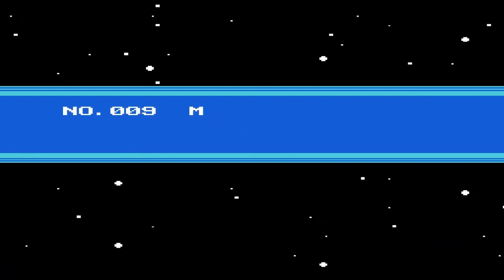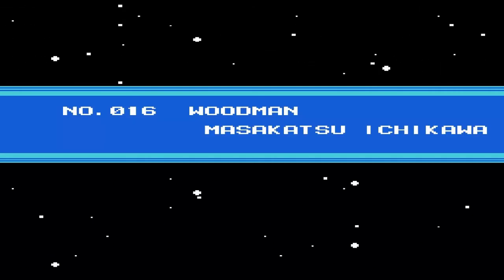Let's play Mega man 2! Final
now time for the final part were we take on Wily with alot of failure's